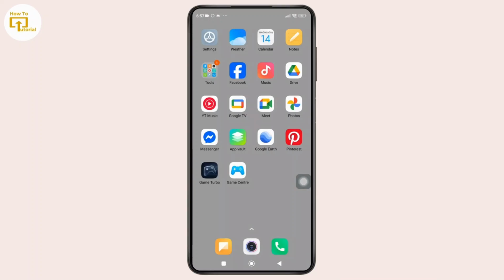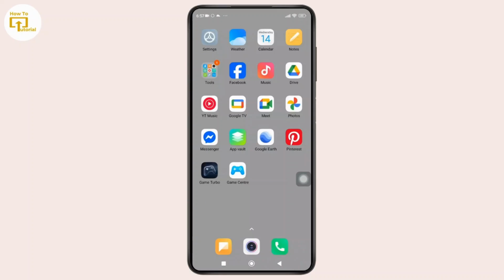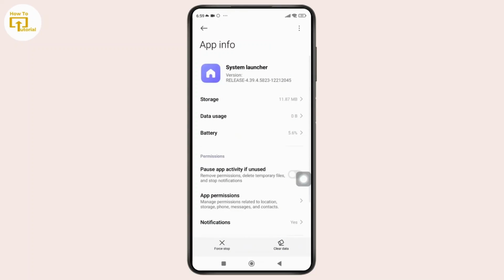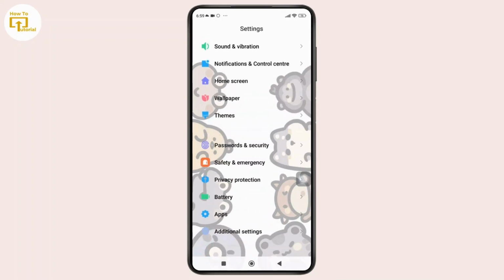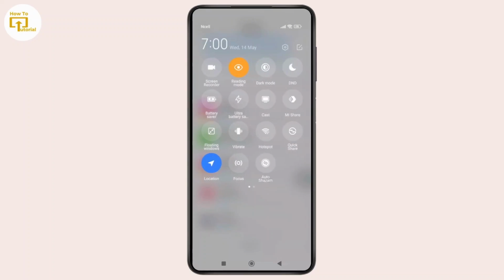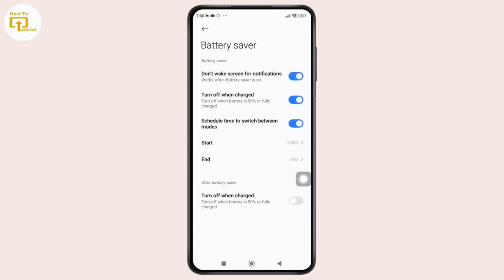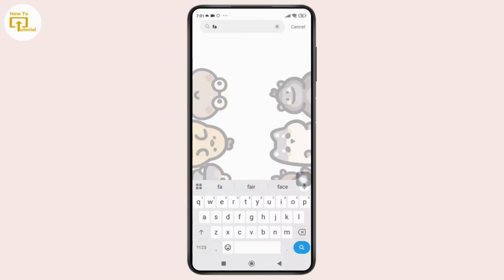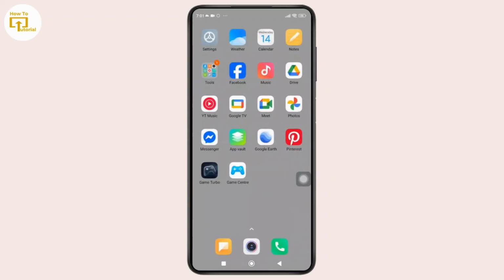How to Fix Android Menu Button Not Working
How to Fix Android Menu Button Not Working @LoginHelps
Having trouble with your Android menu button or recent apps button not working? This step-by-step guide shows you simple and effective ways to fix it, including restarting your phone, clearing system launcher cache, disabling battery saver, and performing a factory reset as a last resort. Follow along to get your Android navigation buttons working smoothly again.

Chapters:
00:00 - Introduction
Welcome and overview of the menu button issue on Android.

00:15 - Step 1: Restart Your Phone
How rebooting can fix minor glitches.

00:45 - Step 2: Clear System Launcher Cache
Instructions to clear cache via Settings  Apps  Manage Apps  System Launcher.

01:40 - Step 3: Turn Off Battery Saver
How Battery Saver mode can restrict system functions and how to disable it.

02:05 - Step 4: Factory Reset (Last Resort)
Backing up data and performing a factory reset.

02:35 - Conclusion